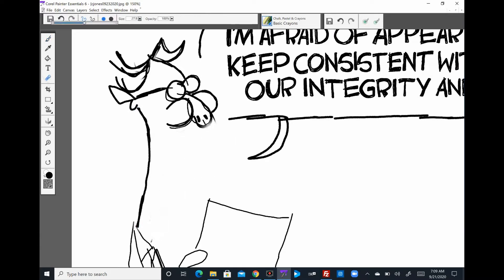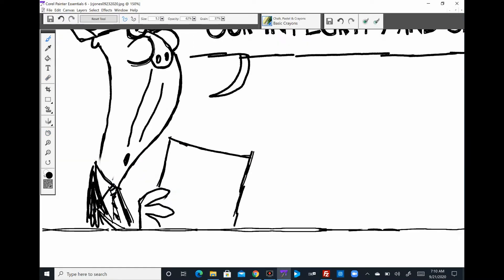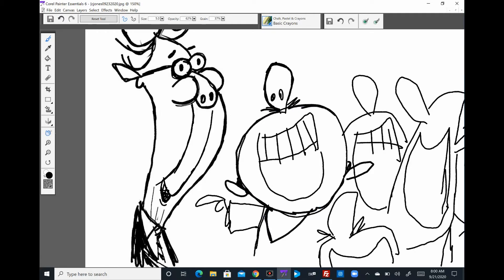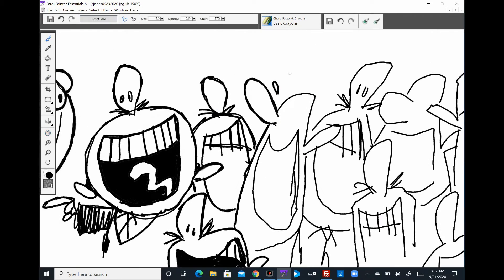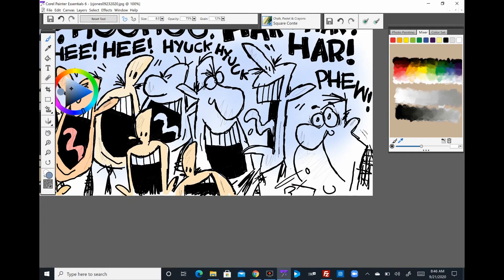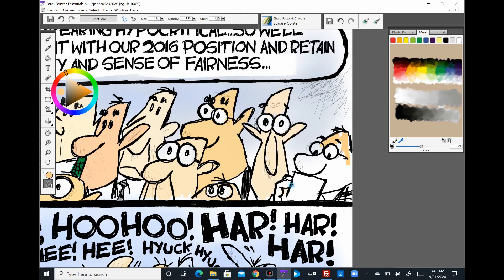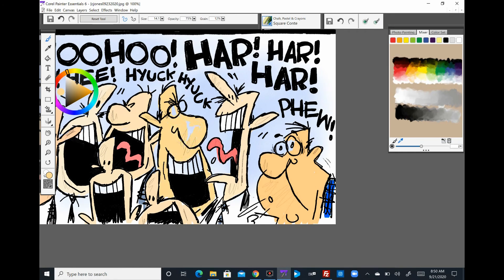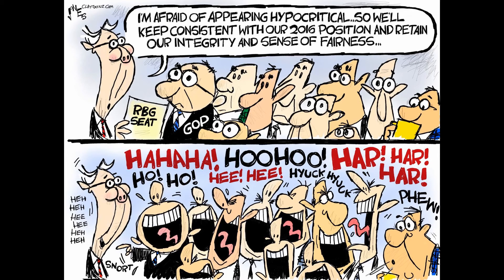Claytoonz, Episode 1023, Republican Hypocrites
Watch me draw Republican Hypocrites.